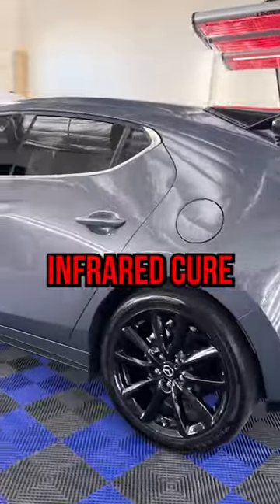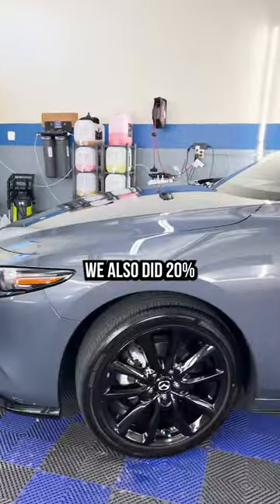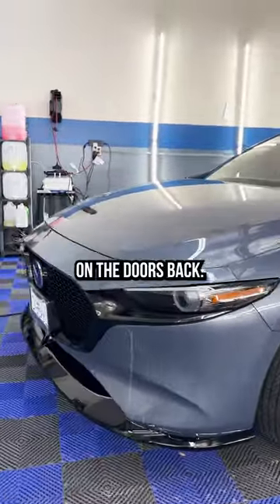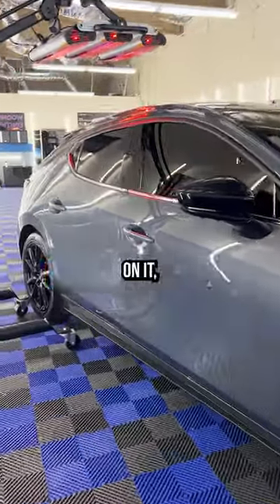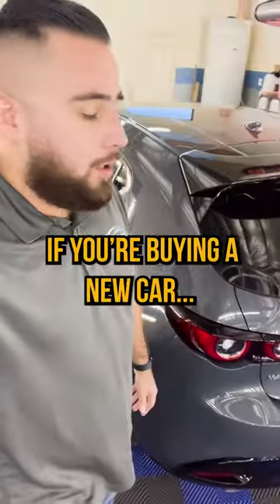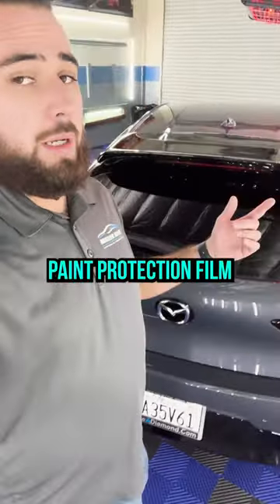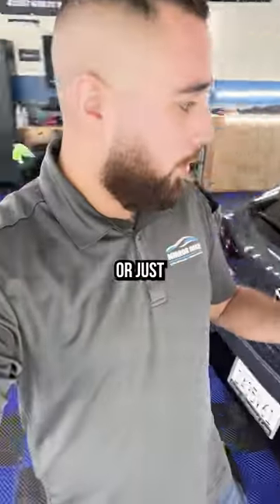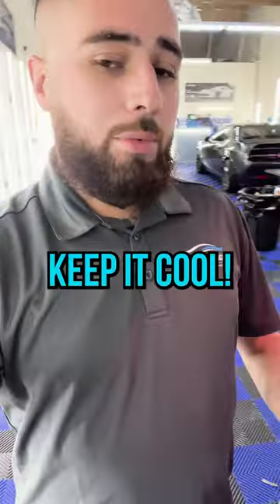Mazda3 PREMIUM PROTECTION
We tell all our clients THE SAME THING: If you are planning to buy a brand new car, you NEED to budget a few extra thousand dollars for PROPER protection ✅ It may not seem like fun at first, but you won't regret it when your car still looks brand new YEARS from now 😉 So, if you're in Lancaster, Palmdale, or Quartz Hill with vehicles you care about, come by Mirror Image AV to see what we can do to protect your automotive investments 🔥

💎Antelope Valley’s Top Coating Installer

2,000 Sq Ft Climate Controlled Facility ☑️
Protection Specialist ☑️
Ceramic Coating ☑️
Paint Protection Film ☑️
Window Tint ☑️
Garage Keepers Insured ☑️
Free Pickup & Drop off ☑️

📍42257 6th St W #305 Lancaster 93534